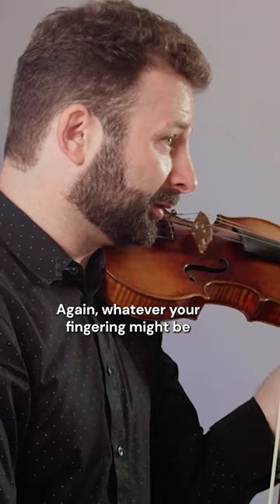Sometimes it's best NOT to hide shifts... 👌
Watch Ilya Gringolts' full lesson, exclusively on tonebase!